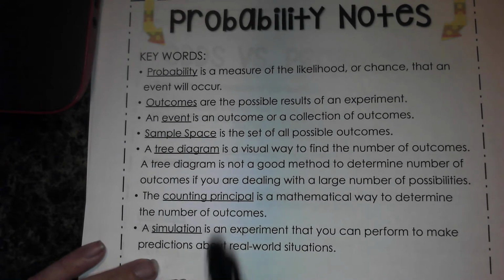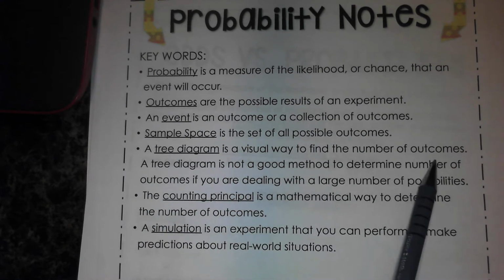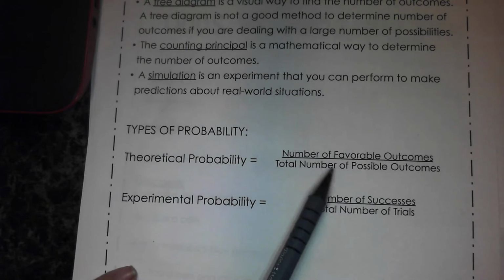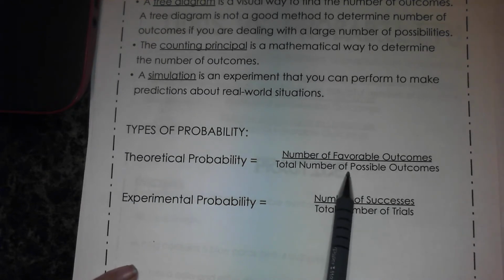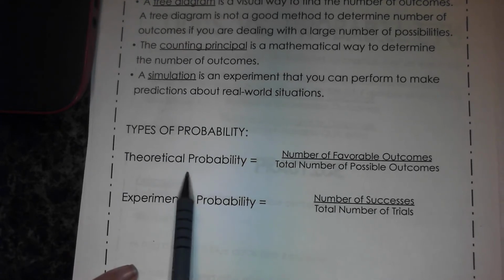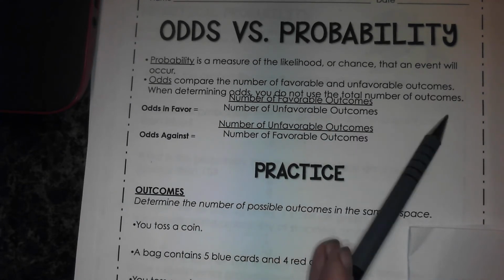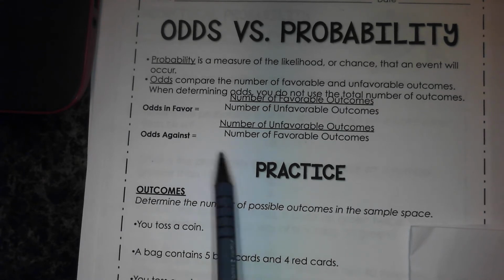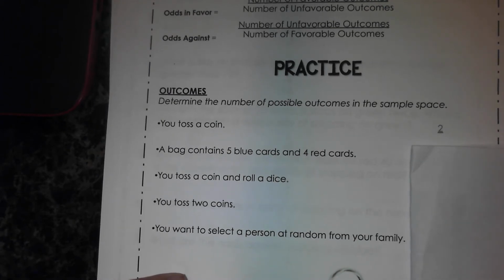Unit 7 Lesson 1 Video Lesson